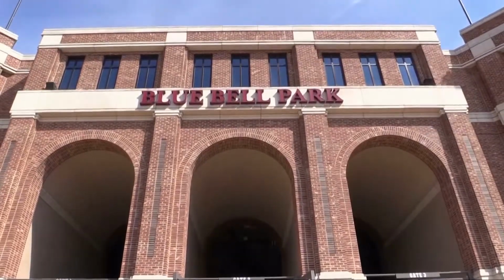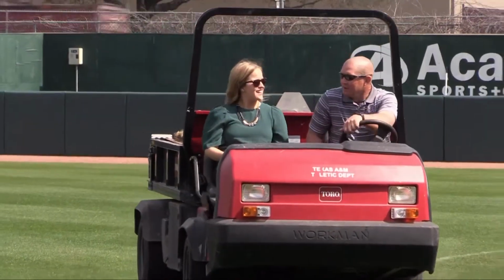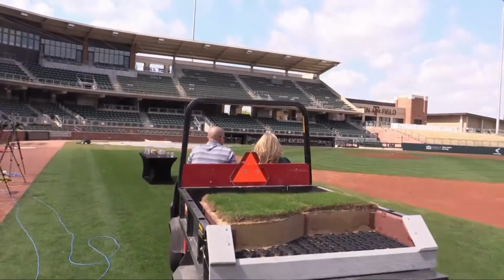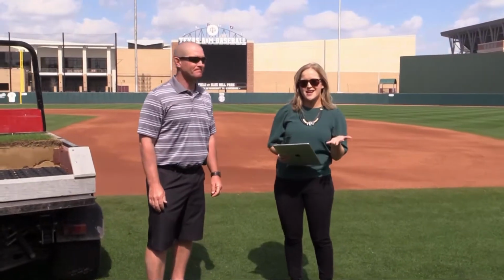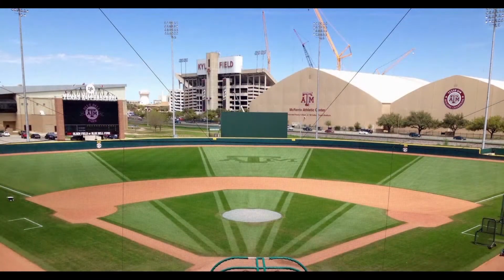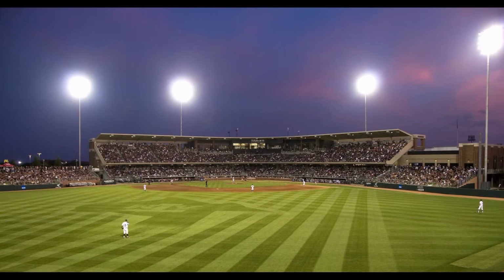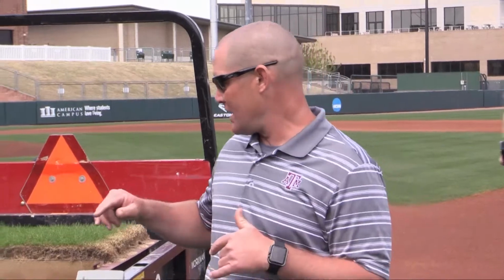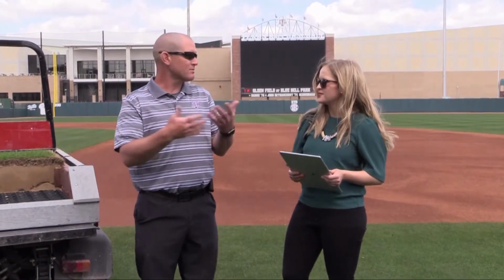Chapter1 Welcome to Olsen Field at Texas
The Science Behind Sports Turf Management Videos Virtual Field Trip at Texas A&M